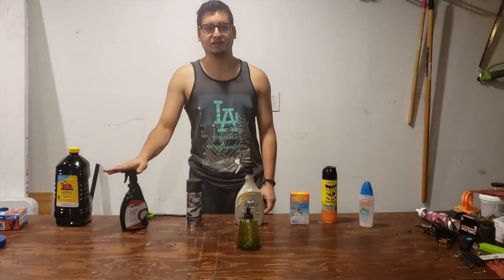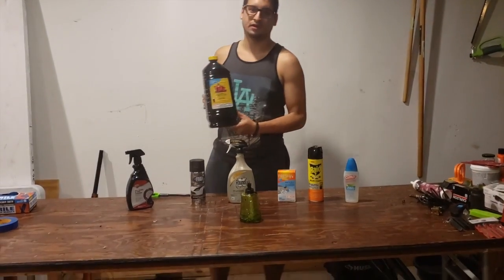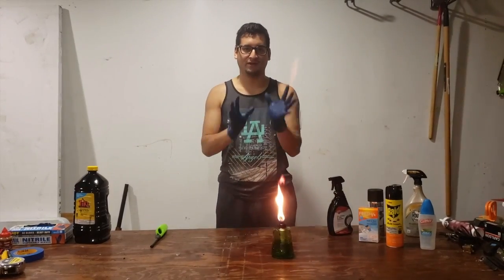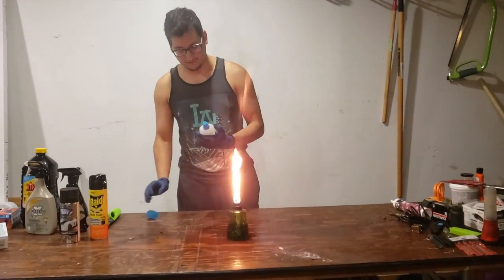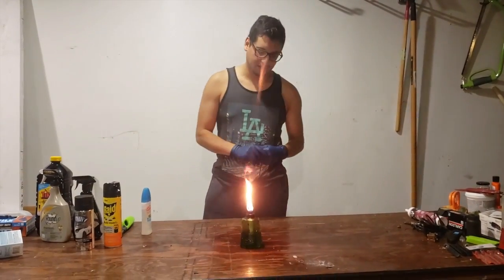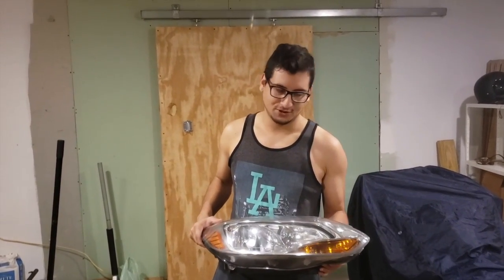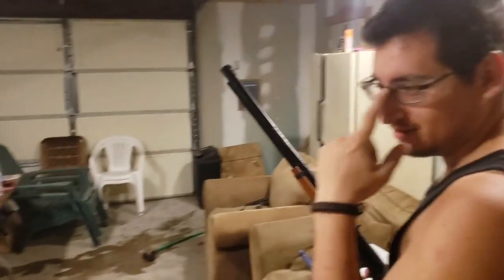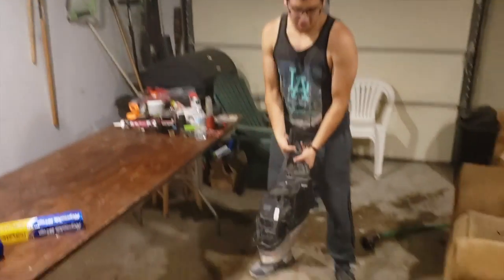Fire Experiment and Destroying a Headlight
Fire Experiment with different types of chemicals found around in a typical home. I have a headlight for a 2012 Ford Focus that is no longer in use, so Shane and I decide to destroy it and take it out of its misery.